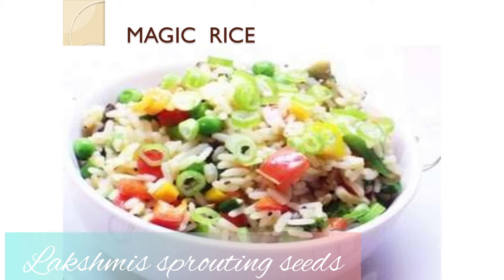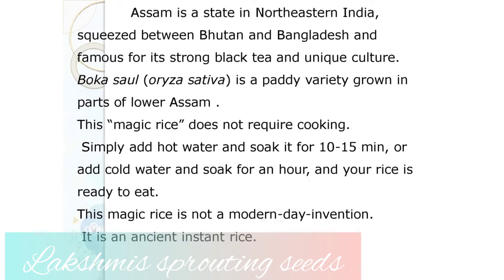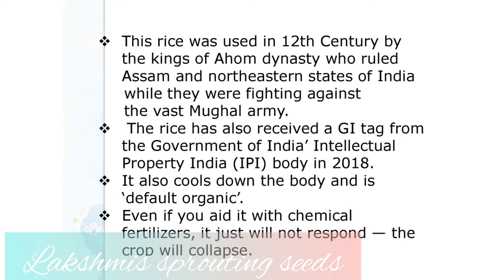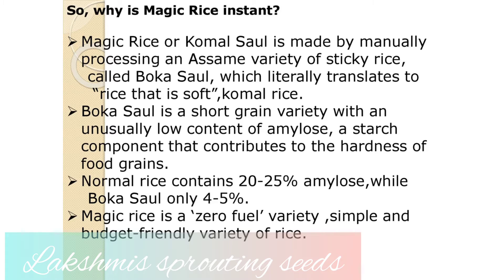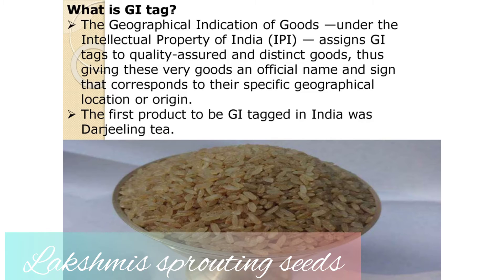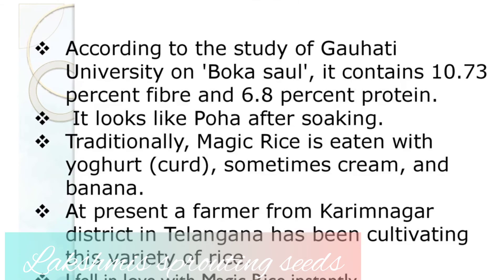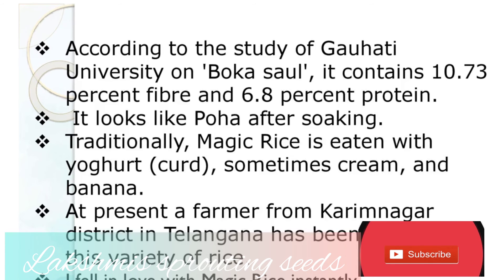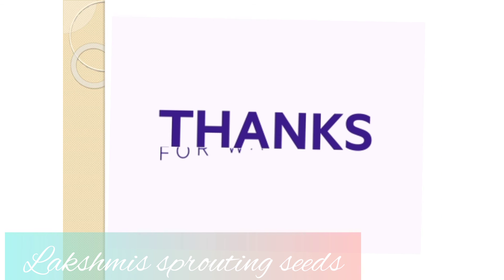Magic_Rice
Please watch till end and give your comments.